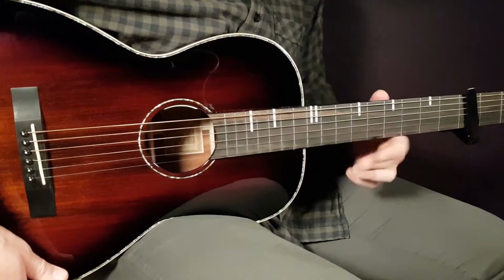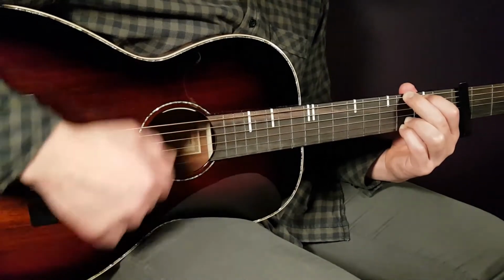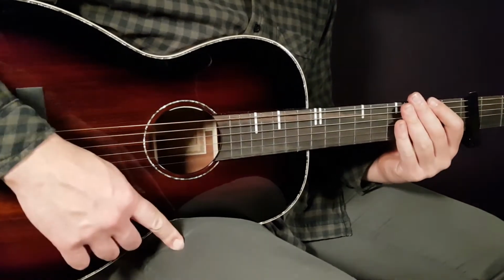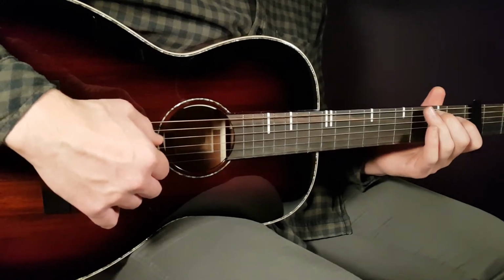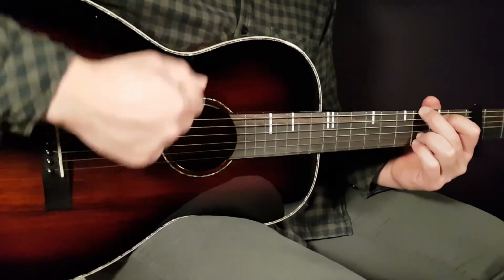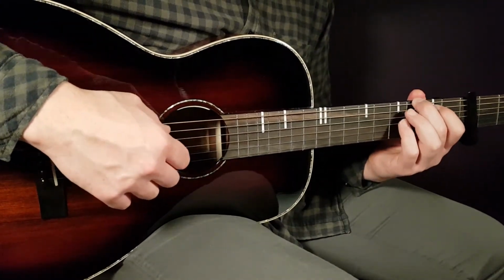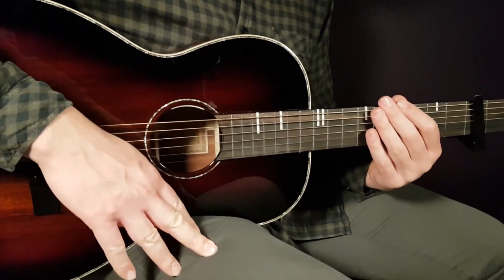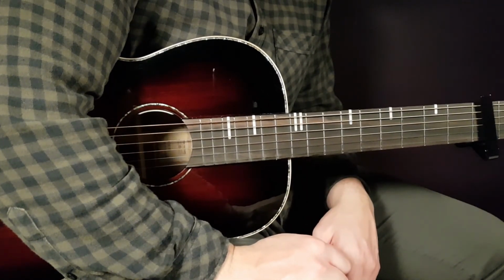How to play BIG THIEF - CHANGE Acoustic Guitar Lesson - Tutorial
"Change" by Big Thief
Play tuned!